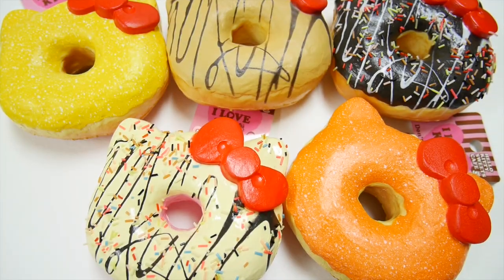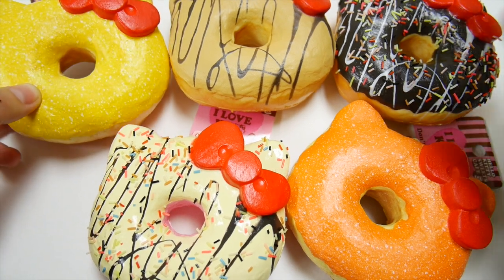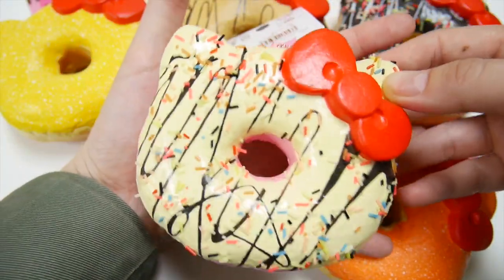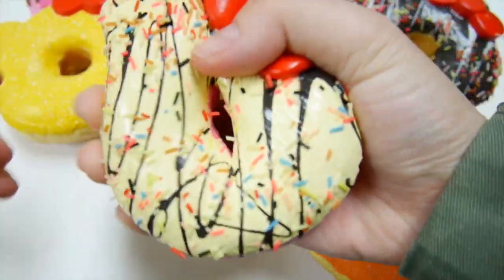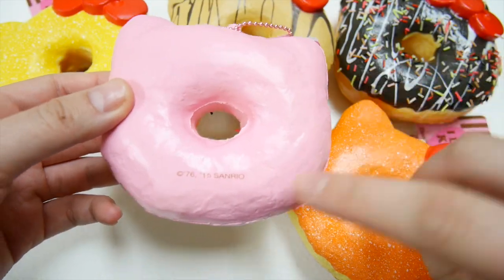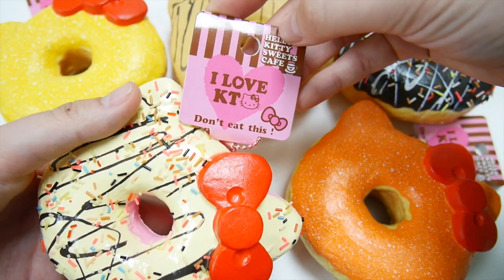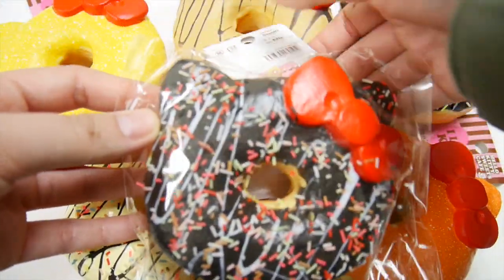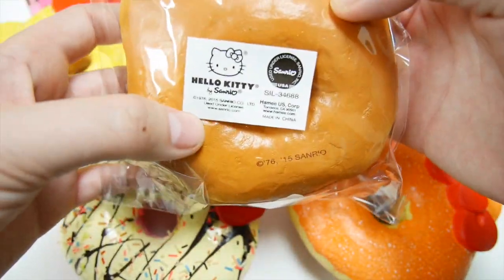Hello Kitty Big Donut Squishy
This video is about the Hello Kitty Sweets Cafe Big Donut Squishy.

The Hello Kitty big donut squishy is one of the most popular squishies at Hamee! It is especially beloved because of its big size and cute design. Comes in 5 different colors.